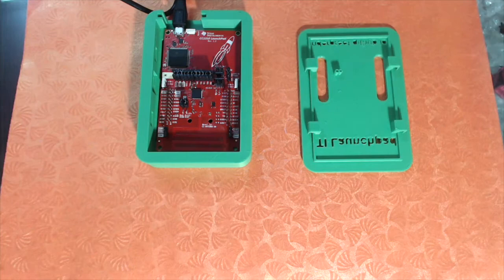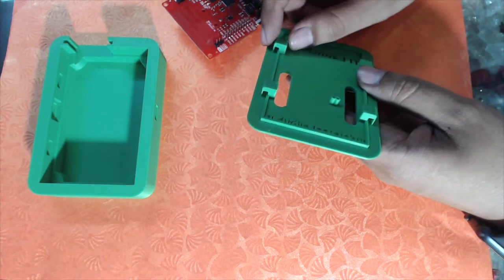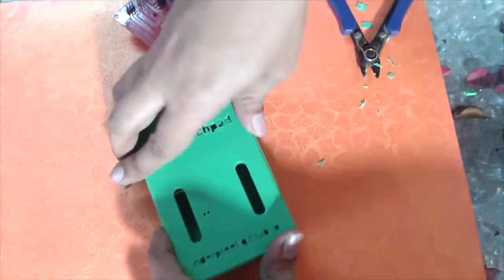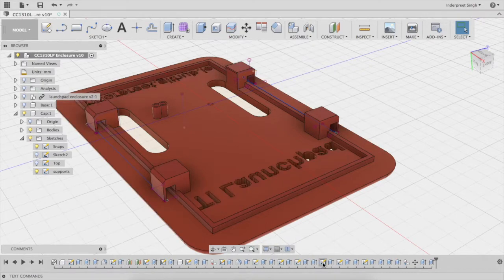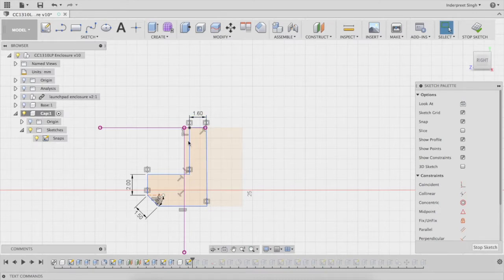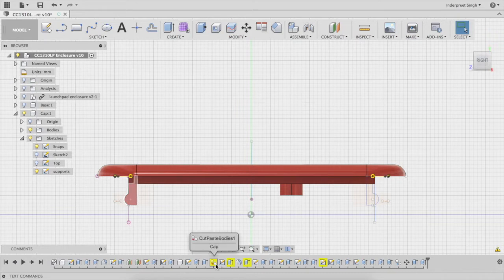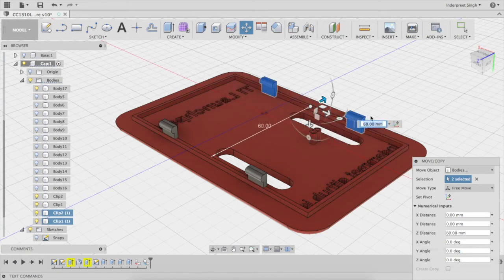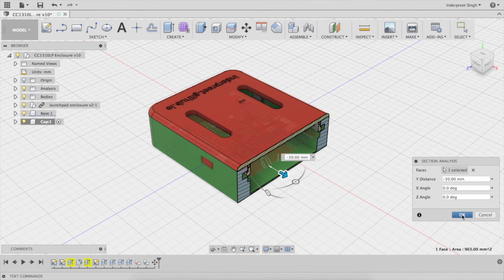Texas Instruments Launchpad 3D Printed Enclosure with Fusion 360 First print and adjustments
In this video, I take a look at a 3D printed Case for the Texas Instruments Launchpad and then go on to make adjustments in Autodesk Fusion 360.